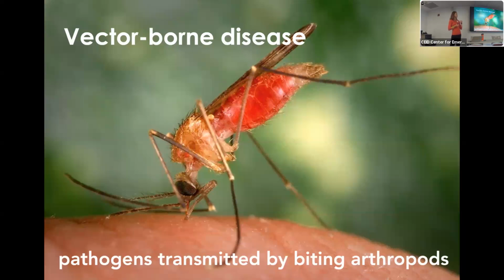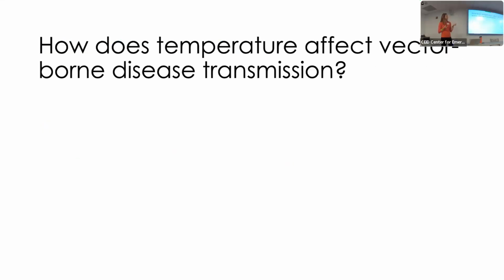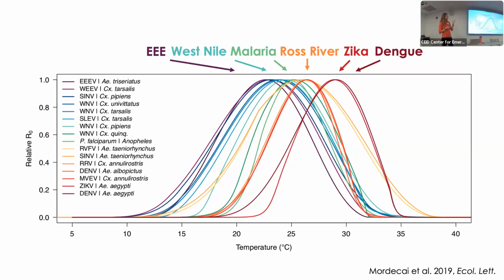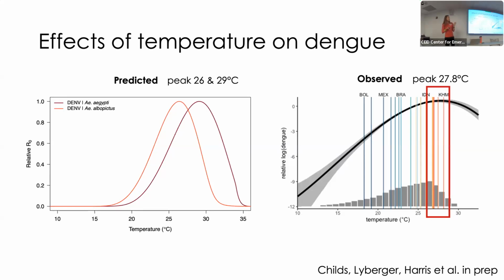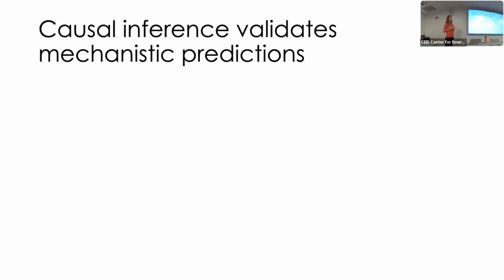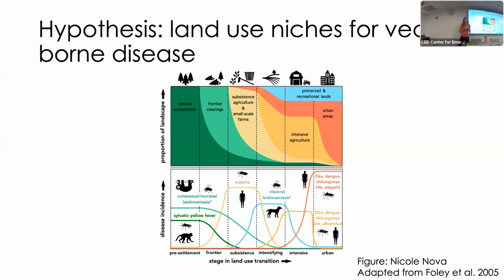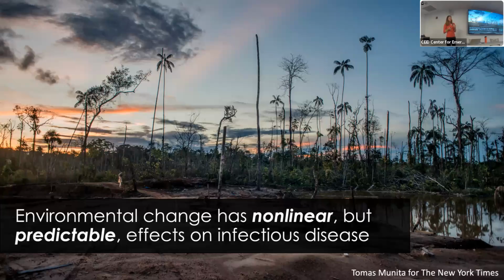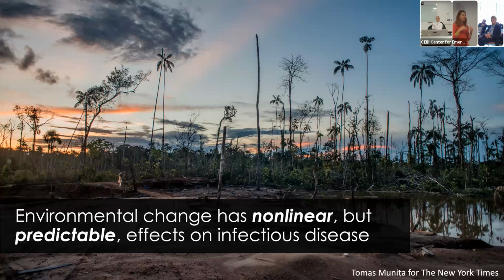Interactive effects of climate and land use change transform the landscape of vector borne disease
In partnership with the Center for Climate & Health at Boston University's School of Public Health, CEID's EIDs, Climate Change, and One Health research core presented a guest lecture by Erin Mordecai, PhD.

About Dr. Mordecai:
Erin Mordecai, PhD is an Associate Professor of Biology at Stanford University. Her research investigates how human impacts on the environment, such as climate change, deforestation, and species introductions and extinctions, affect the dynamics of infectious diseases in humans and wildlife. She is a faculty fellow in the Stanford Center for Innovation in Global Health, King Center for Global Development, Woods Institute for the Environment, Institute for Human-Centered Artificial Intelligence, and Bio-X (member), and is an Ecological Society of America Early Career Fellow.